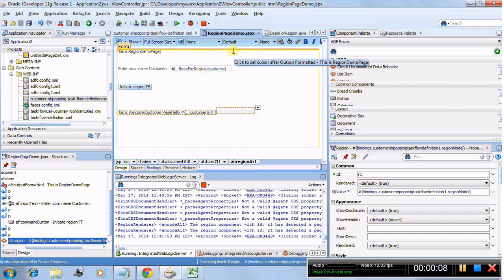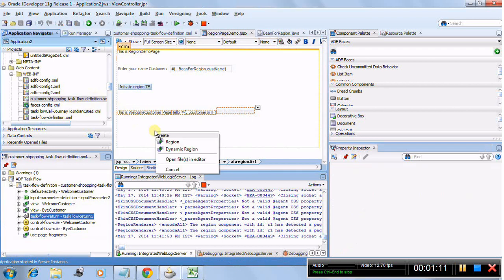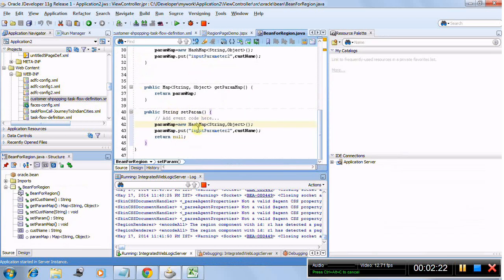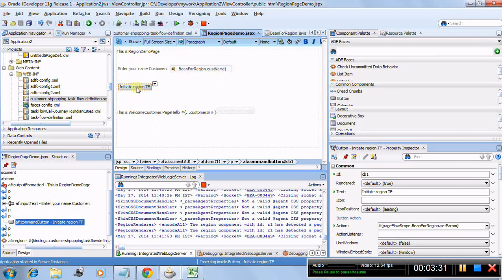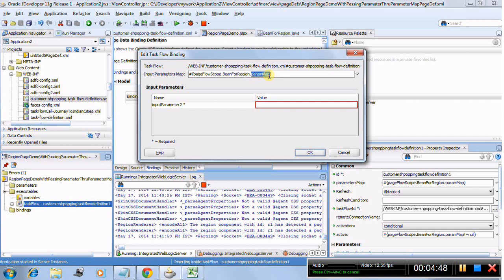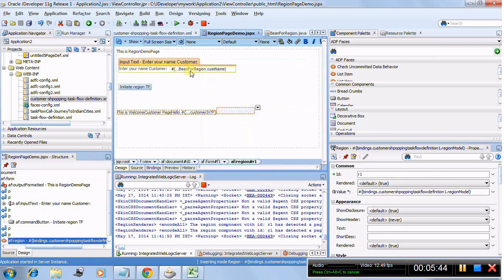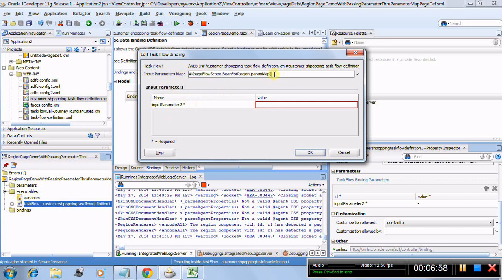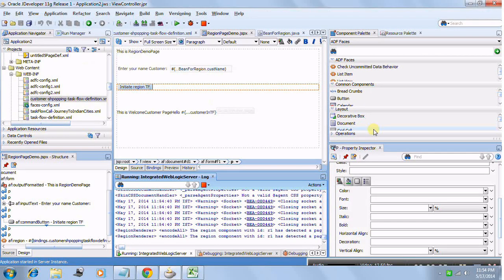Passing Parameters to region. Refreshing and activating regions - 2